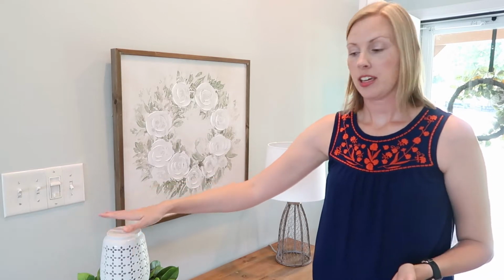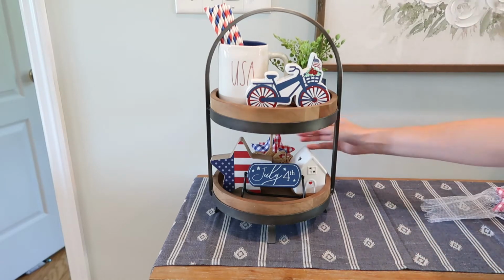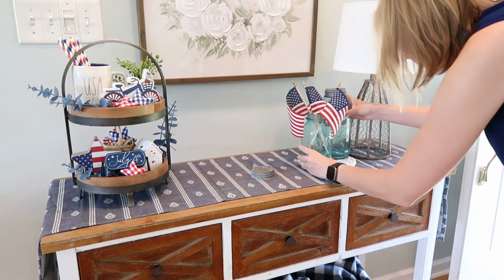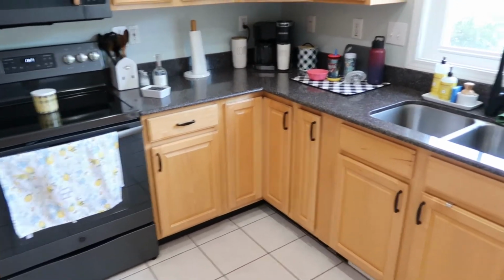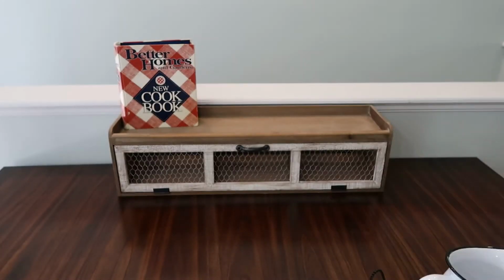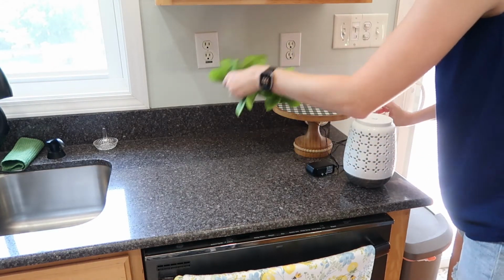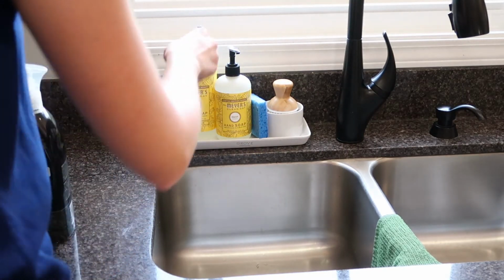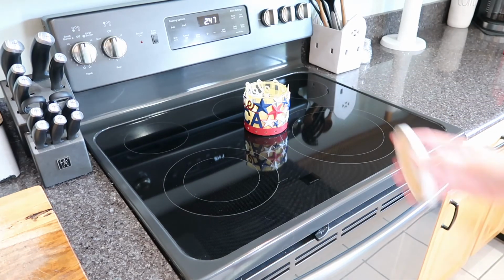PATRIOTIC CLEAN & DECORATE WITH ME | FARMHOUSE FOURTH OF JULY DECOR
Hi friends! Today we are adding some patriotic and Fourth of July decor around the main areas of the home. I'm rearranging some decor pieces and also including some everyday cleaning motivation! I hope this video motivates you to get cleaning and inspires you to decorate for July 4th or for the summer months.